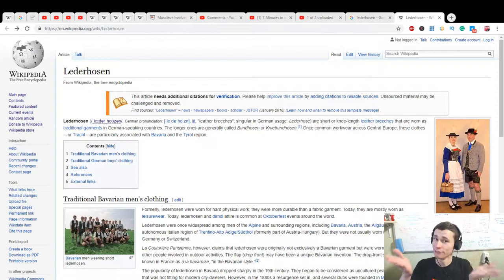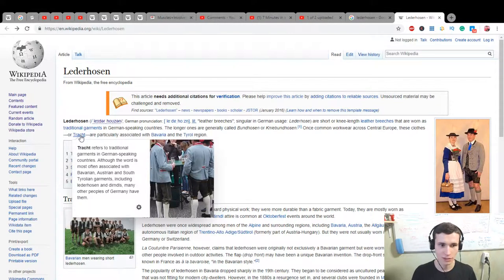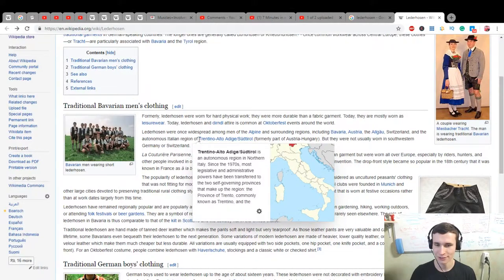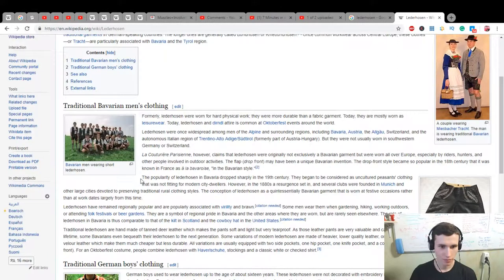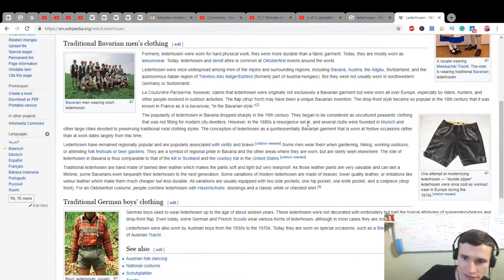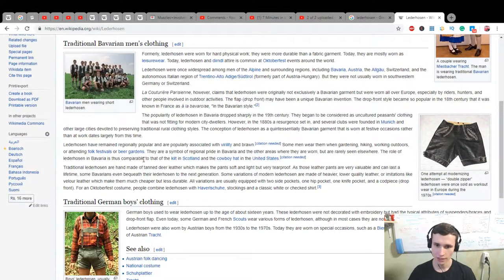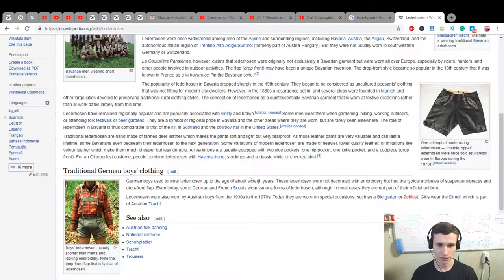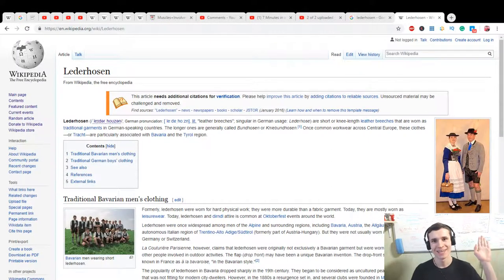LEDERHOSEN | Let's learn Wiki info about Knee-length Leather Breeches from German | EJWiki 10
Thanks :)

F.A.Q.:

1. Why do I learn English?

2. Why do I learn Indonesian?

3. Why am I doing reactions?

4. Why am I making a video?
Self-psychotherapy
Development of my own skills
Autobiography
Self-awareness

5. Why am I learning new skills?

6. According to the results, the language I want to talk mainly?

7. What do I want to get on the total?

8. What do i love?
Communication with people
Dancing
Developing
Singing
Playing music
Speaking
Training
Make new
Playing computer games
Drawing
Having fun